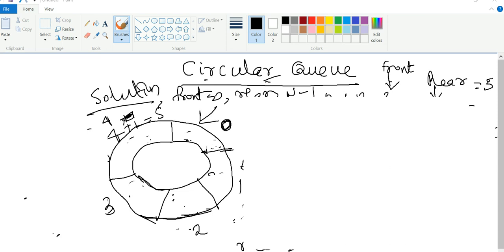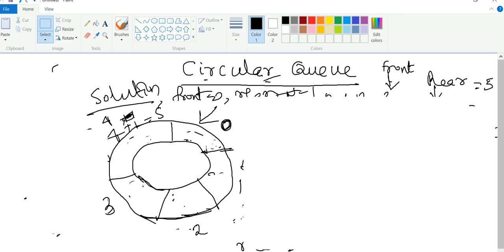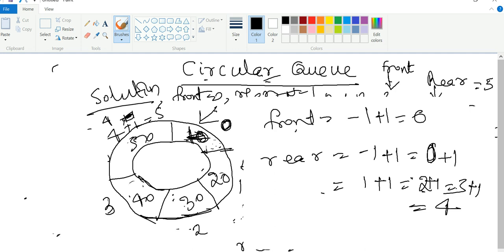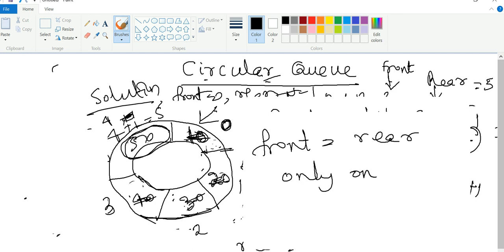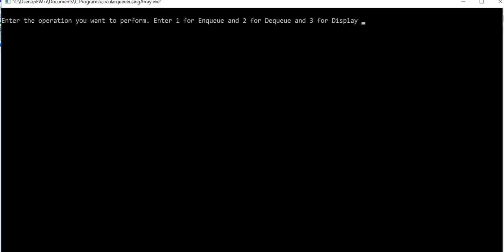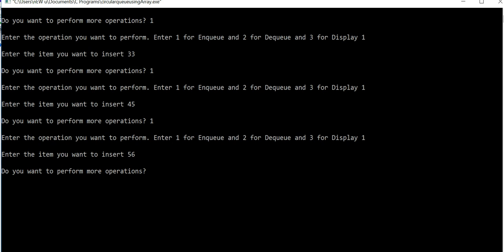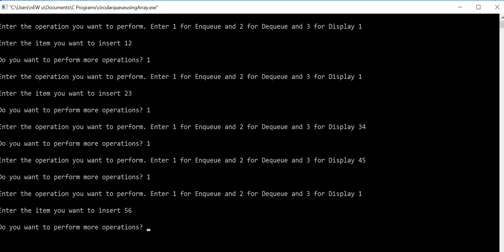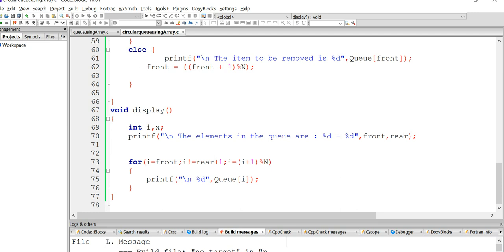Circular Queue - Part 2 || Data Structures Programming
This is in continuation with the previous tutorial of Circular Queue - Part 1